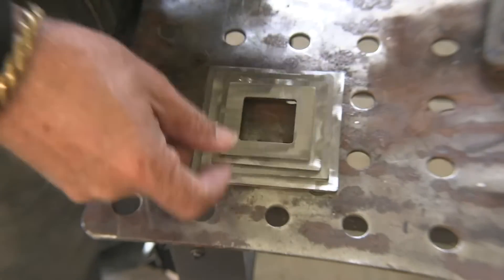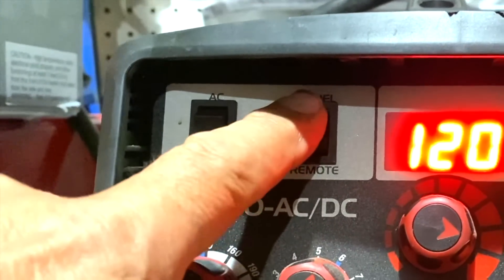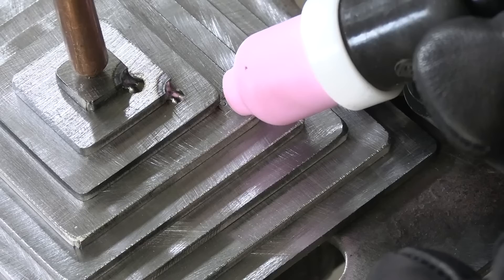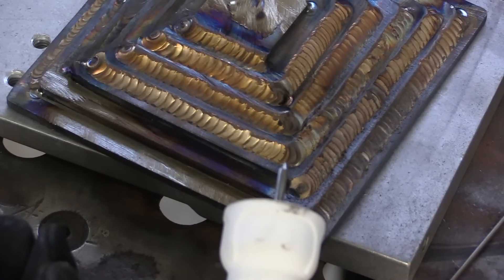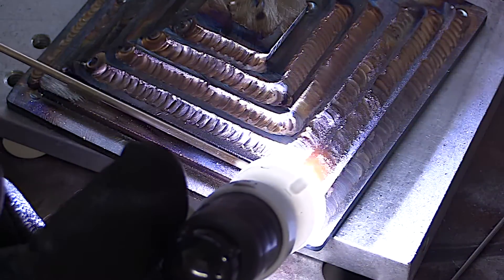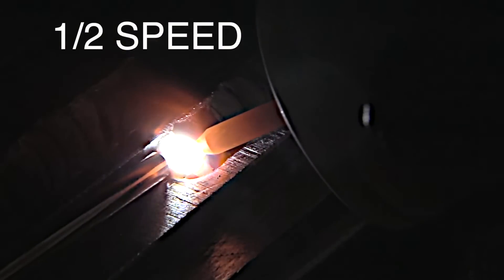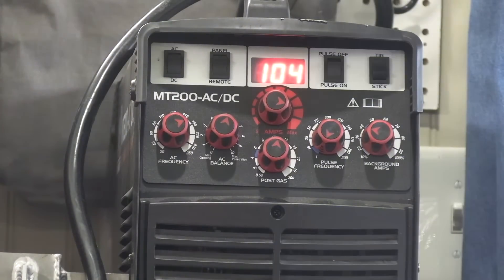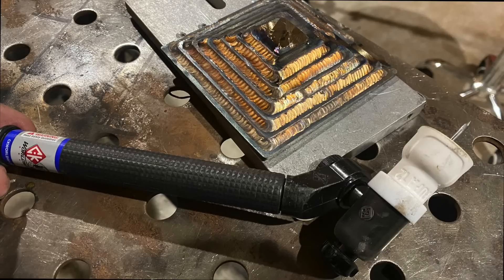TIG Brazing Pulse Settings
tig brazing with silicon bronze filler metal on carbon steel using pulse.